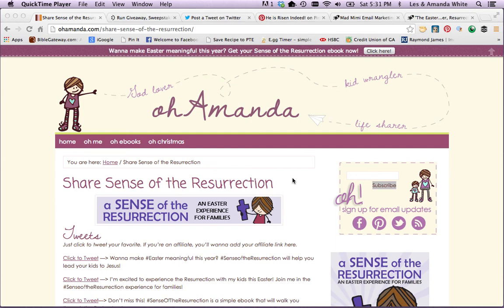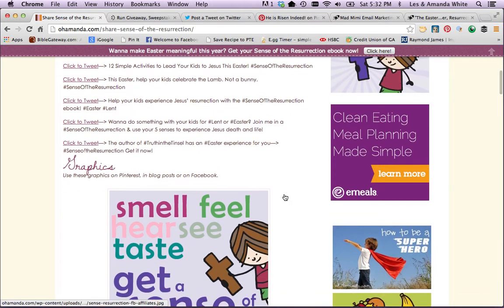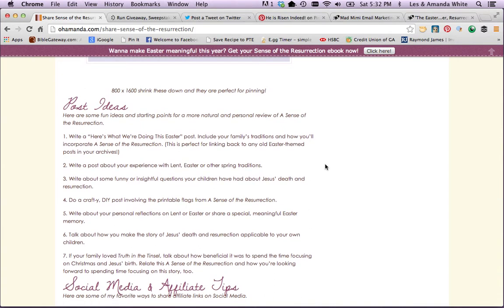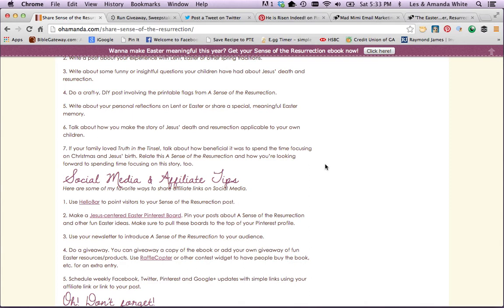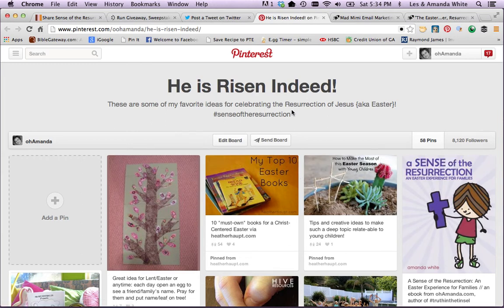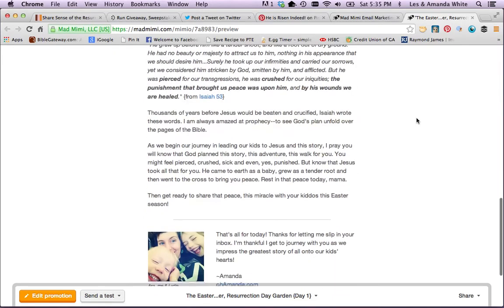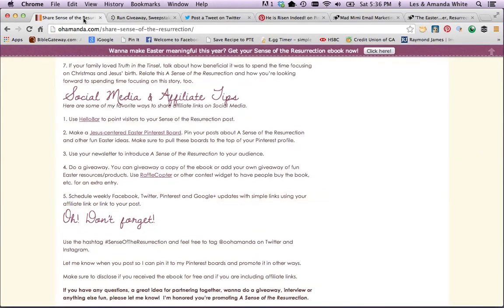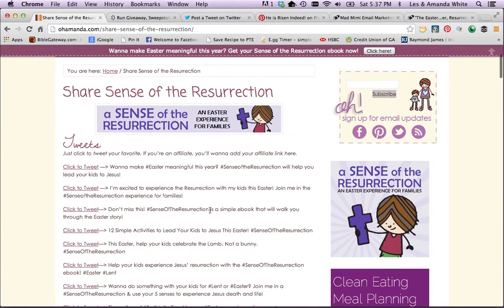Quick Affiliate Tips for Sense of the Resurrection